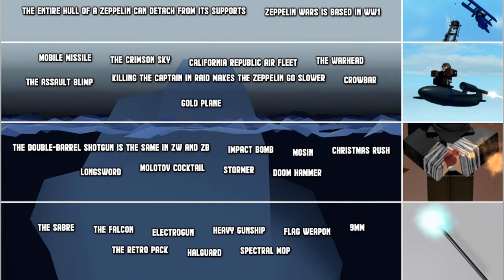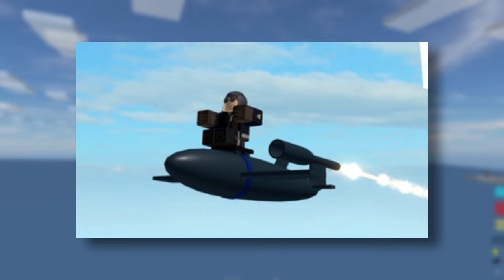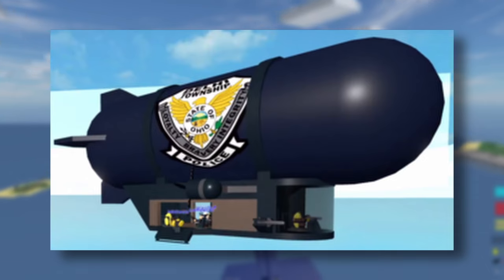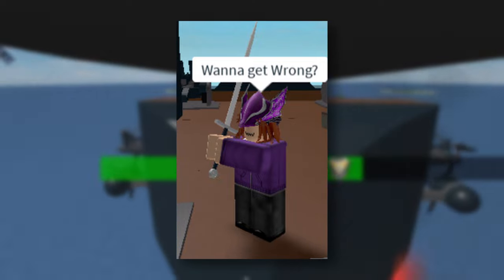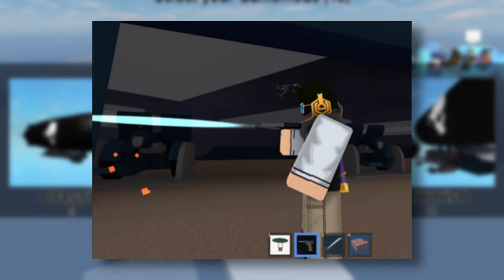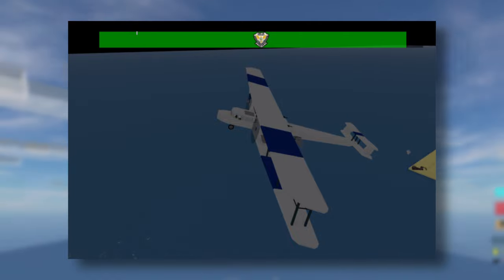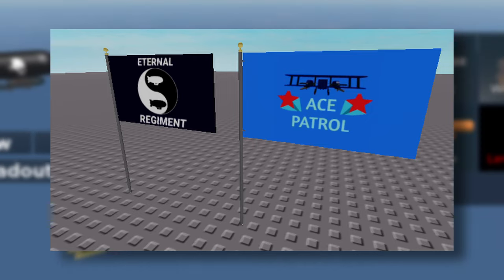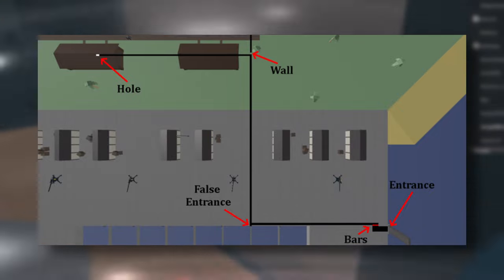The Roblox Zeppelin Wars Iceberg Explained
In this video I will be explaining The Roblox Zeppelin Wars Iceberg

Layers:
0:00 Intro
0:11 Layer 1
1:48 Layer 2
4:19 Layer 3
7:08 Layer 4
10:04 Layer 5
12:39 Layer 6
13:39 Outro

➧Song:
-Glorious morning (by Waterflame)